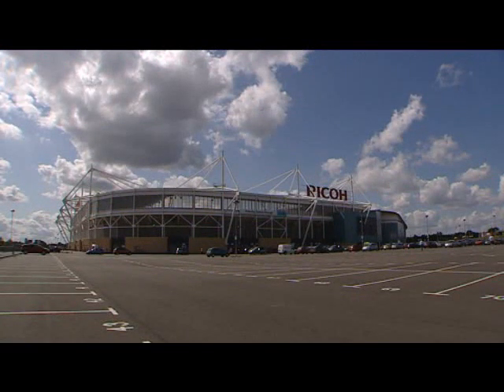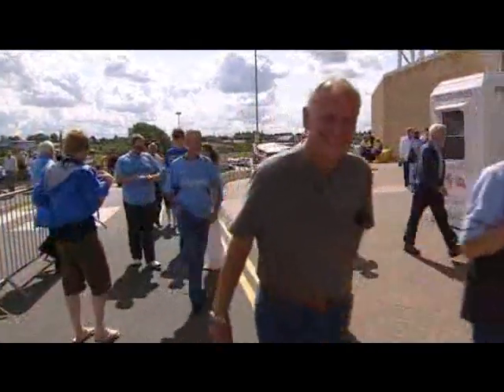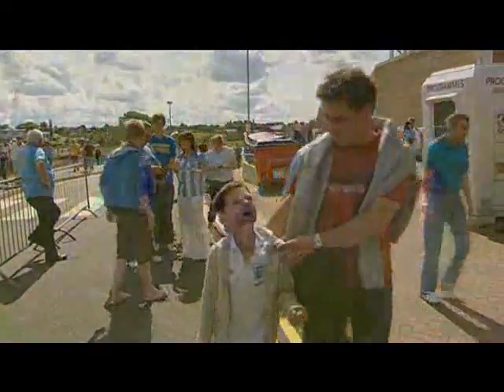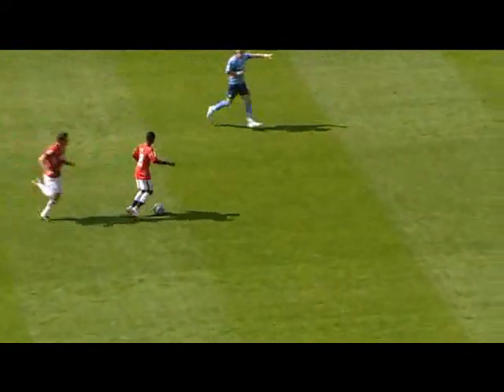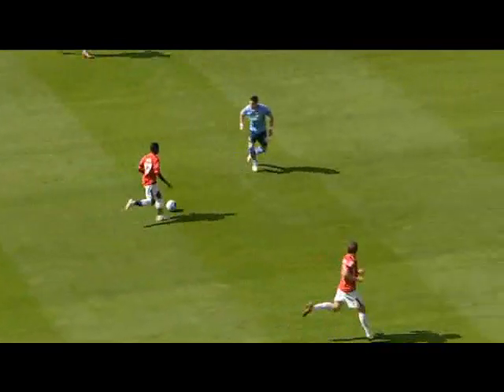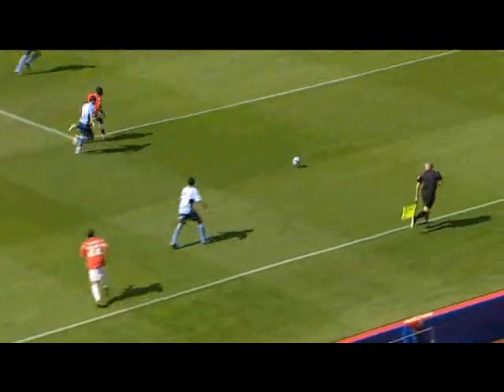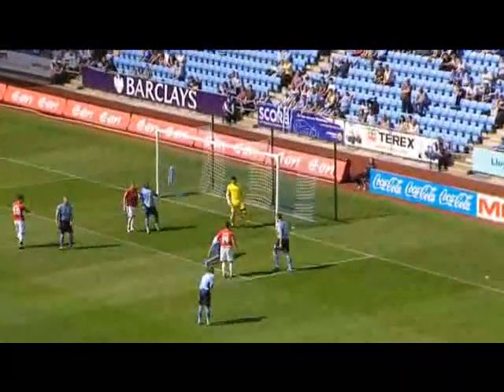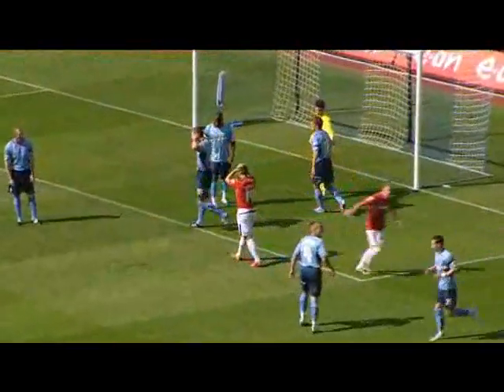Championship 2009/10 - Coventry City vs. Swansea City